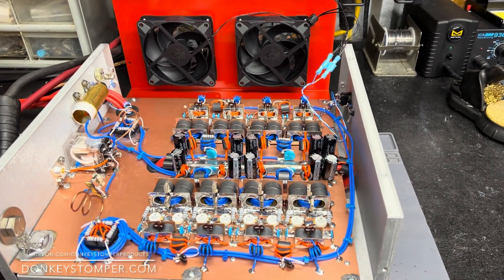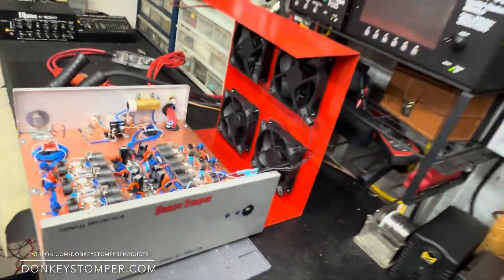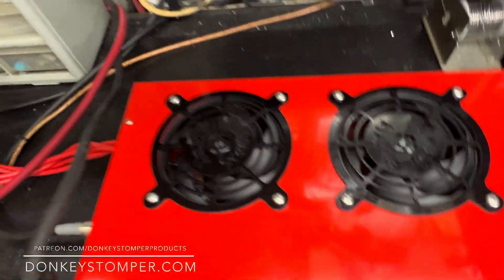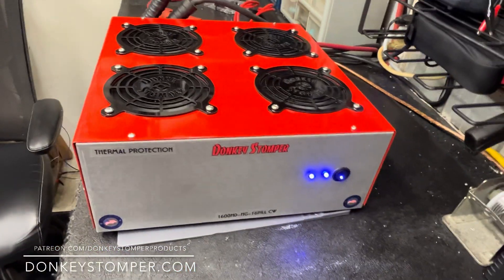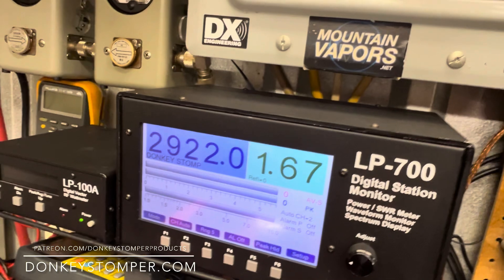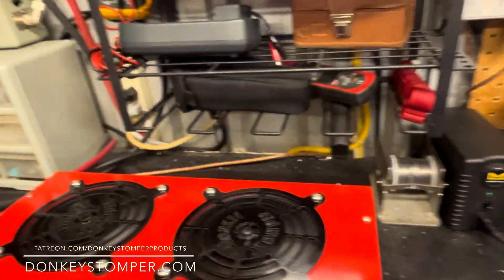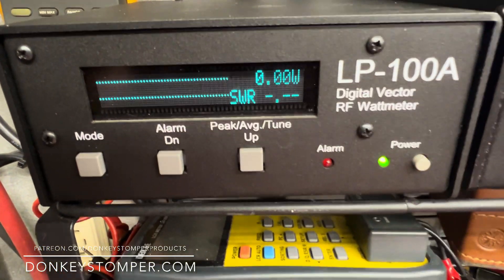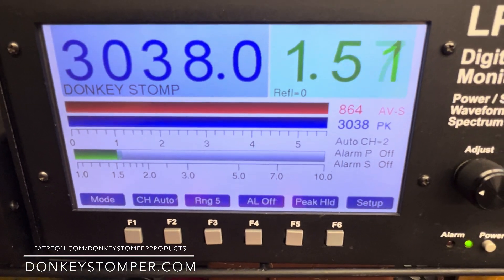1600HD-HG-16Pill Mobile, CW Transmitter, Thermal Protection, Fuse, Fan Grills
1600HD-HG-16Pill Mobile, CW Transmitter, Thermal Protection, Fuse, Fan Grills